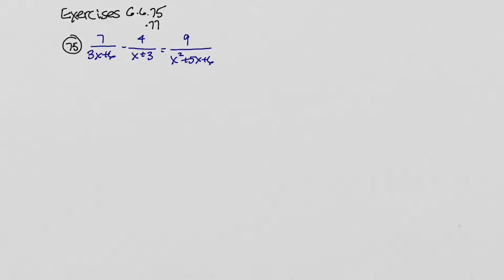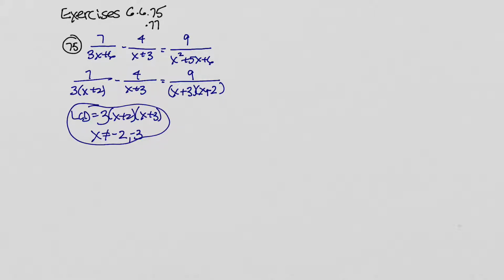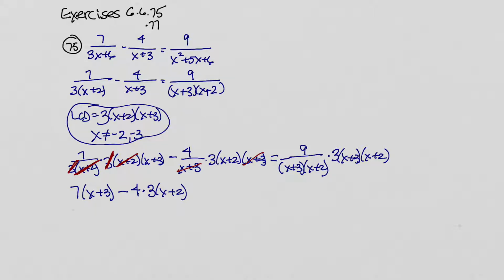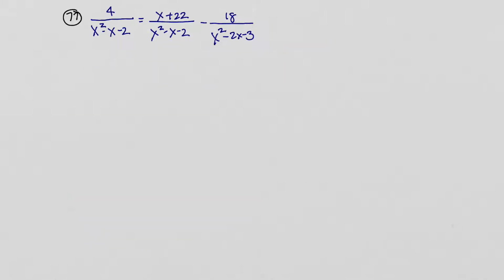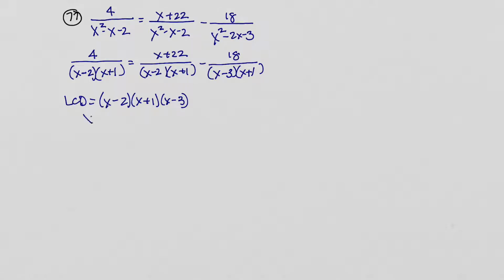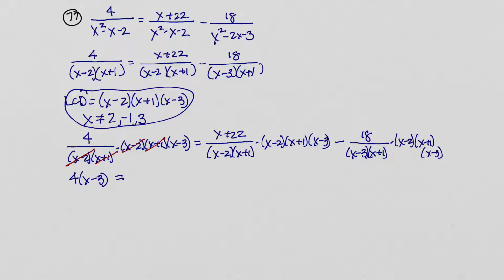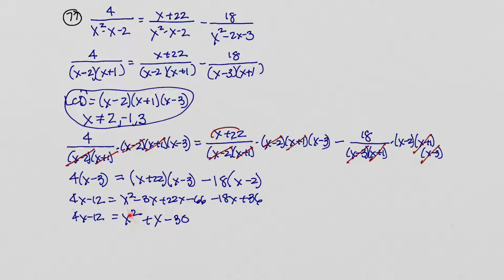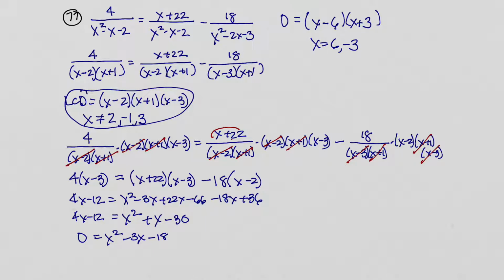27 Chapter 6.6, Exercises 73, 77